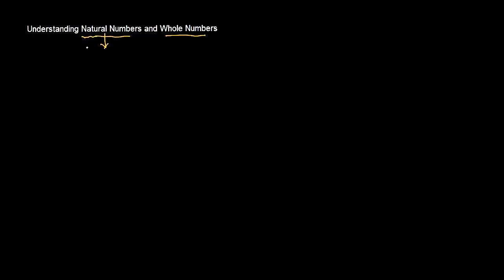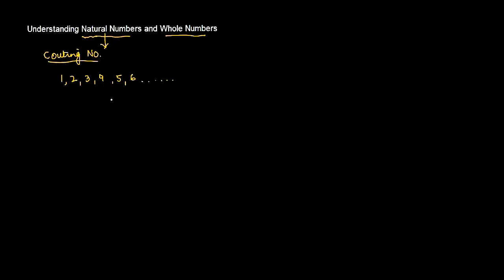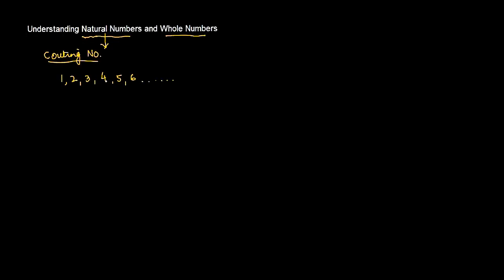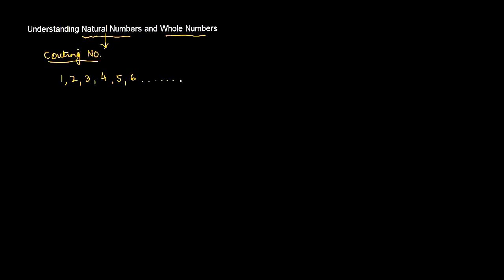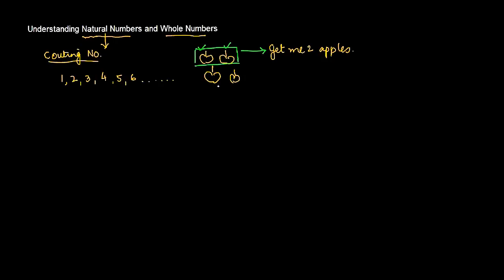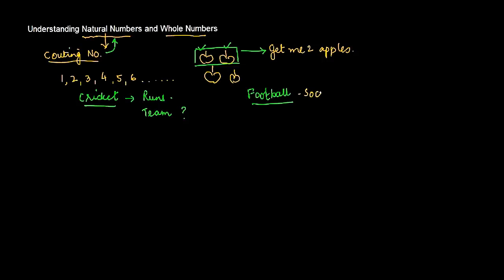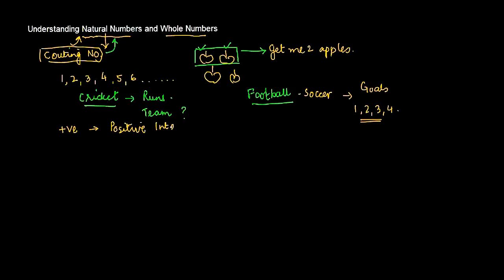32. Understanding Natural Numbers and Whole Numbers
Natural Numbers or counting numbers, as they are called, are positive numbers starting from 1, 2, 3,4 and so on.